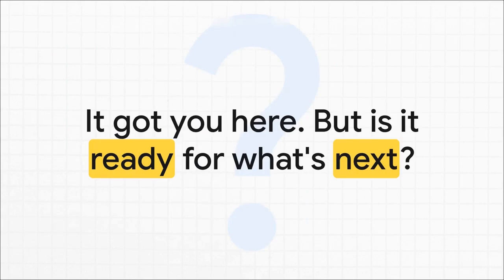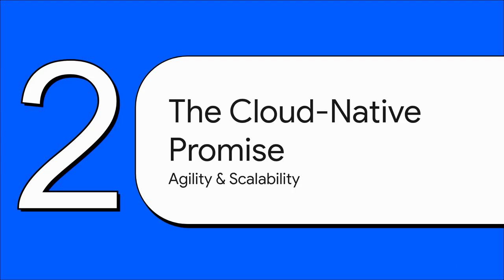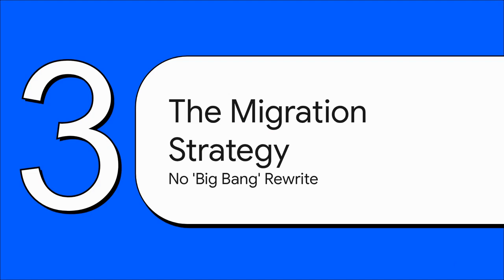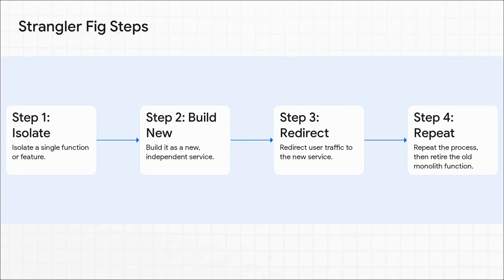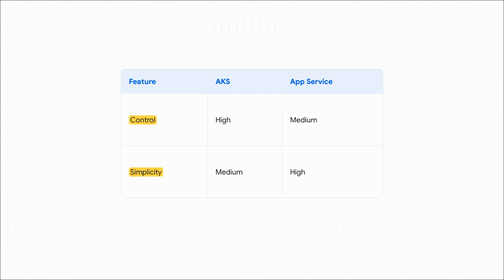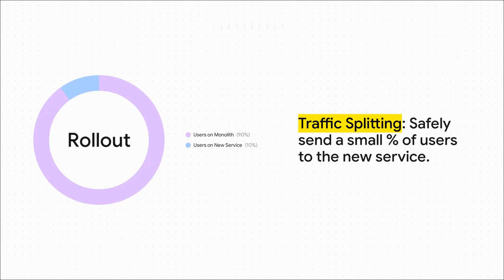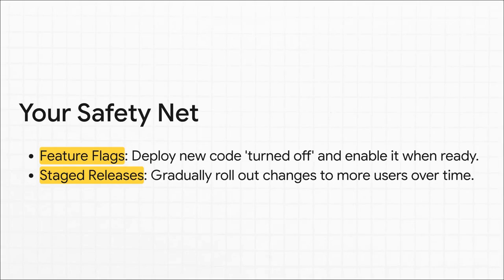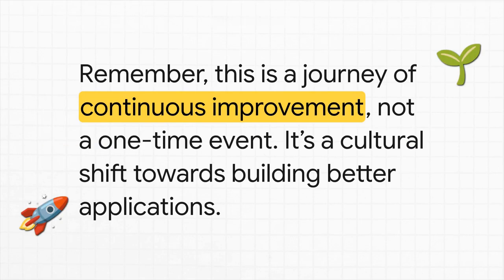Migration on Azure series 5/10 : Refactoring to cloud-native on Azure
This video explains patterns: moving to AKS or App Service, using managed databases, adopting messaging (Service Bus, Event Grid), and implementing microservices or modular designs. Explore more in Migration on Azure series